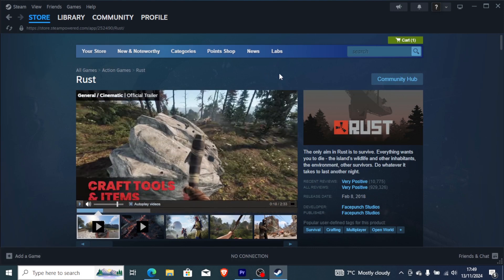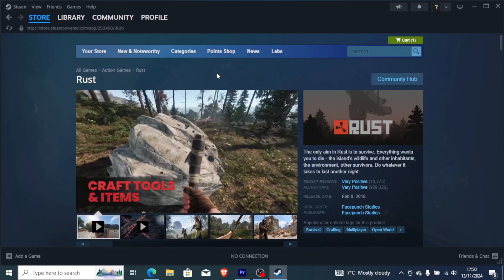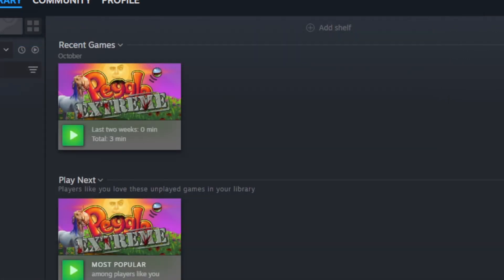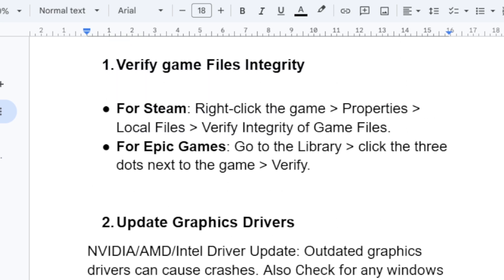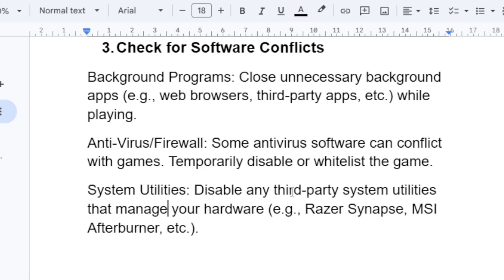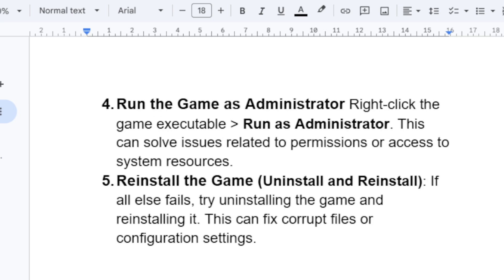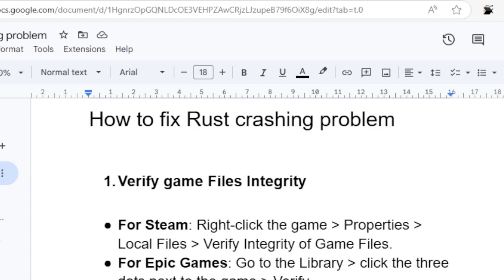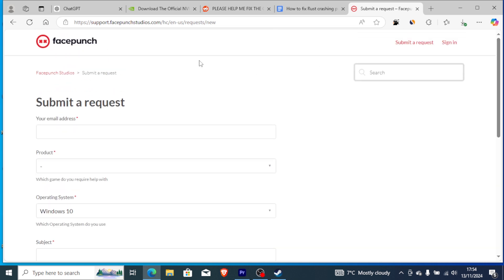How to stop Rust crashing - complete guide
If your Rust game keeps crashing on your PC, this tutorial will guide you on how to fix the problem. Make sure to watch the video until the end for a complete solution.
CHAPTERS
00:58 - Verify game Files Integrity
01:38 - Update Graphics Drivers
02:28 - Check for Software Conflicts
03:31 - Run the game as administrator
03:53 - Reinstall the Game
04:41 Submit ticket